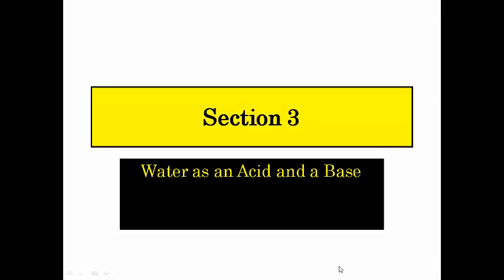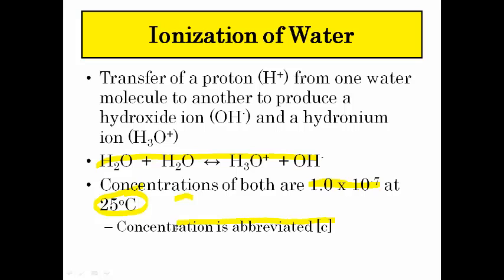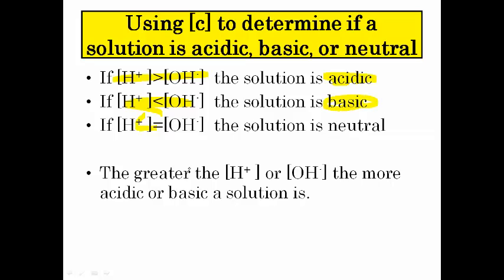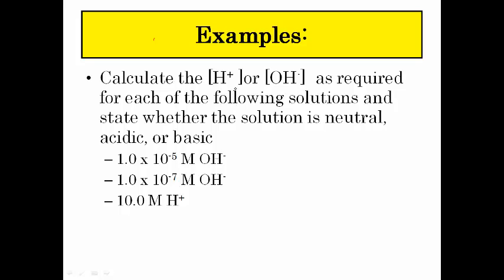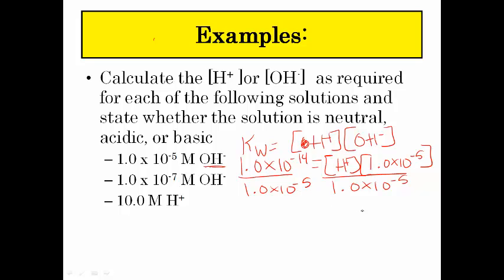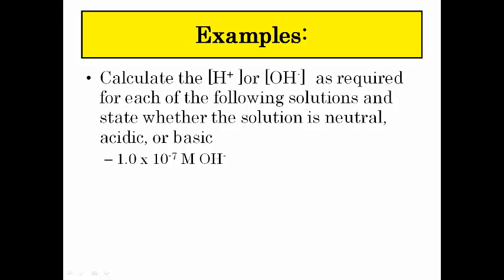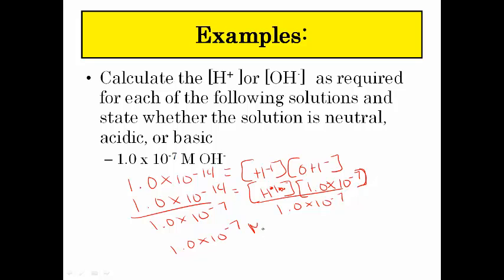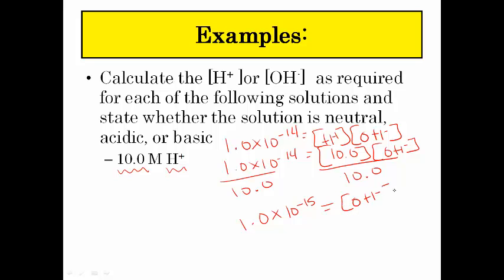18.3 Notes 18.3 Notes Water as an Acid and Base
18.3 Notes Water as an Acid and Base